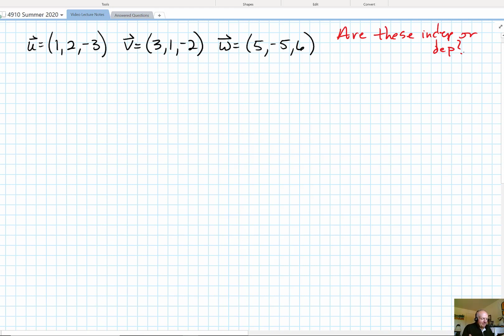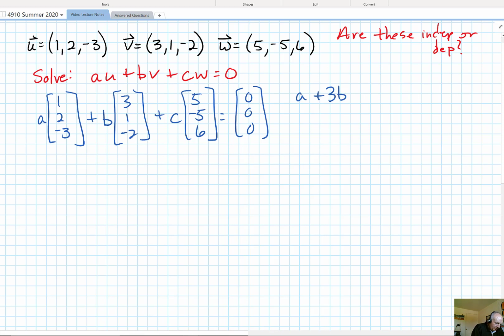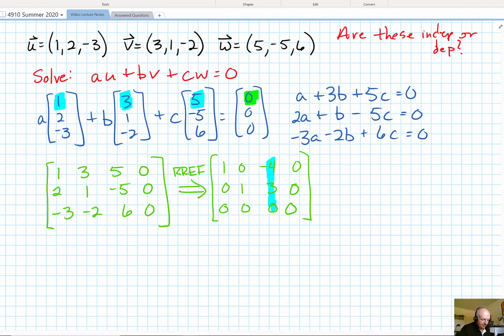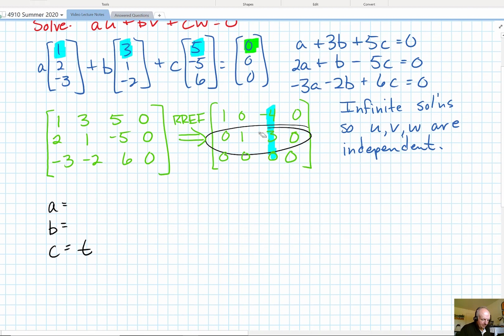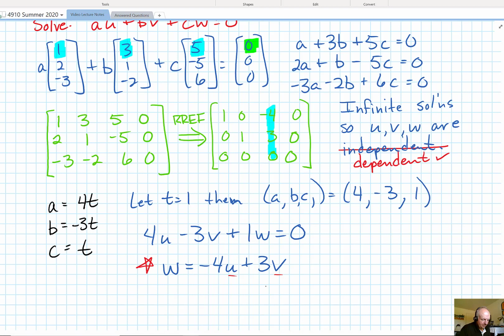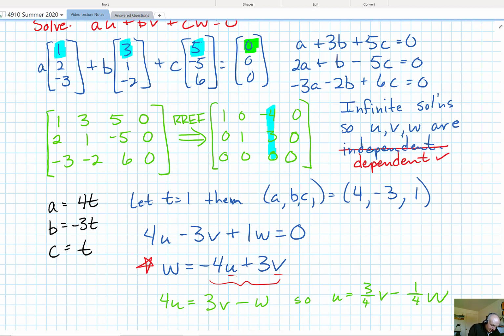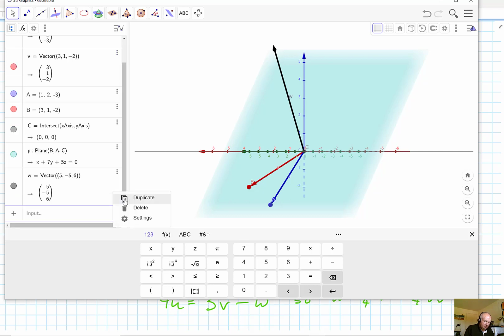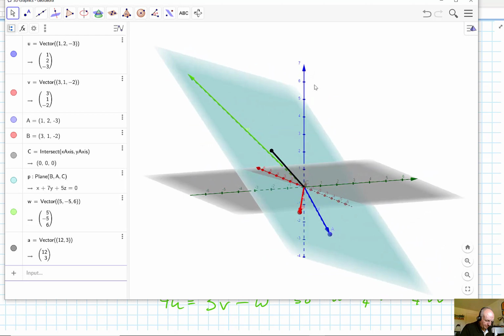4910 4.2 The Vector Space R3 pt 3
Independence of vectors in R3